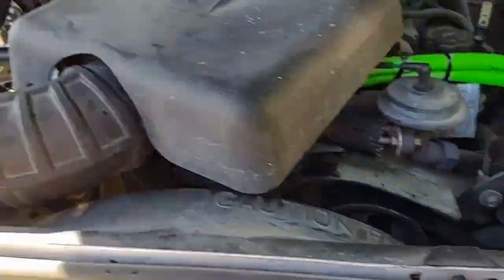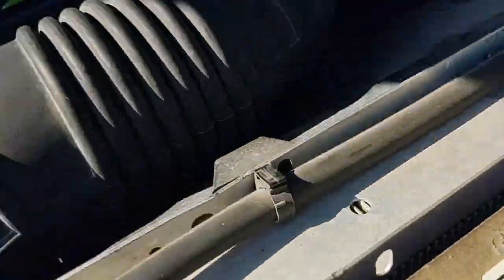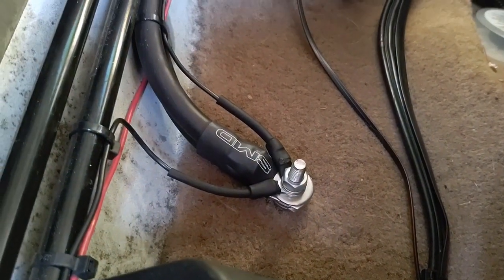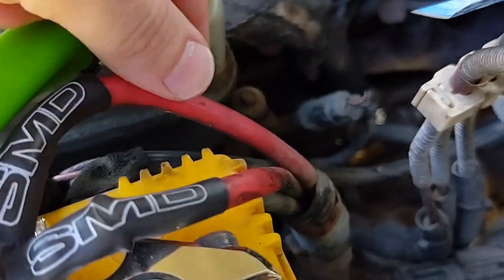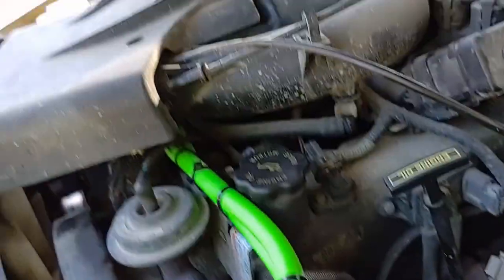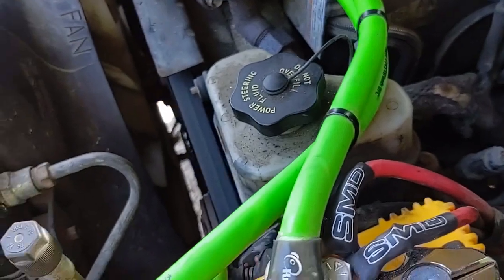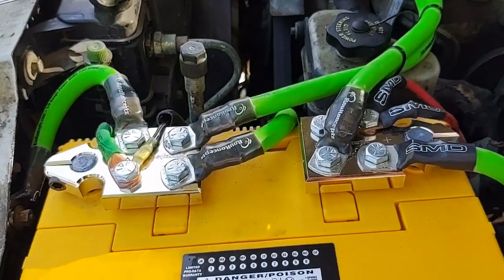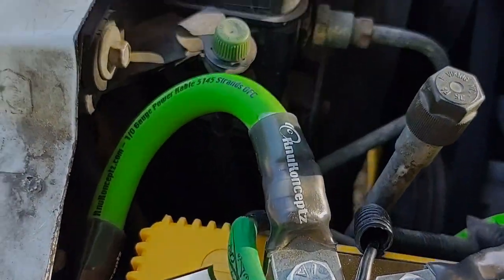Car Audio Answers: Big3, what is it and why do you need it?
Doing a Big3 upgrade solidifies your front electrical connections and preps your alt side for the increased load of your system.  This is an example of a Big5 (Big3 with two redundant grounds)